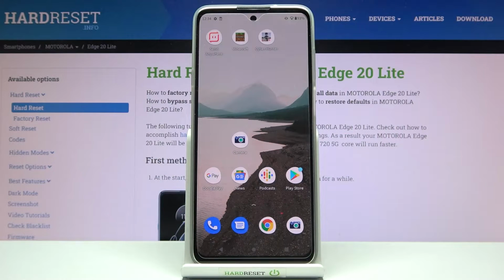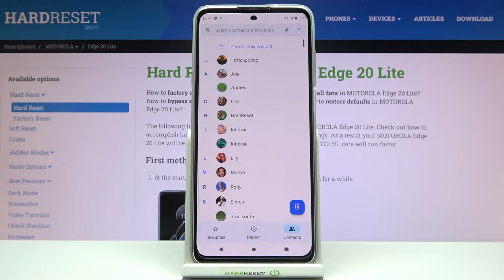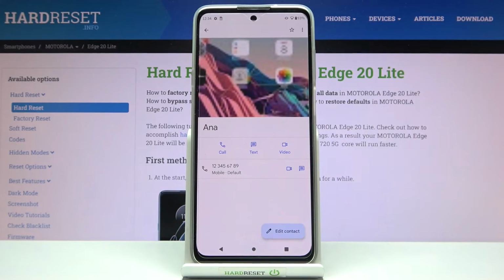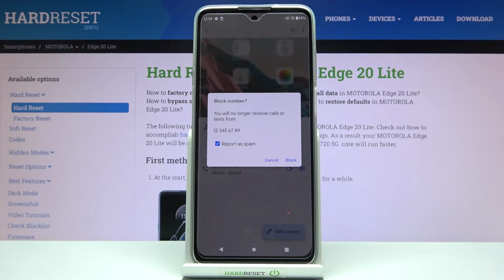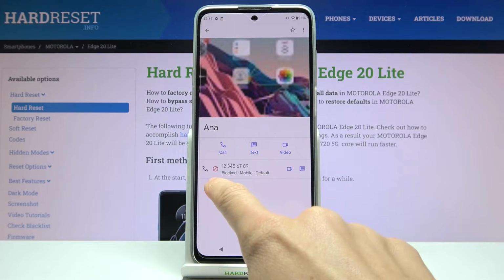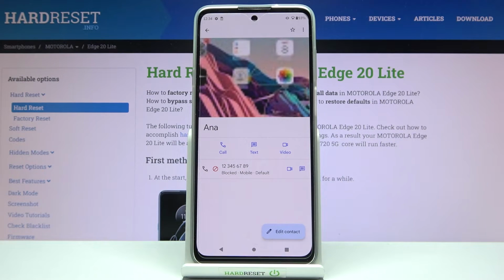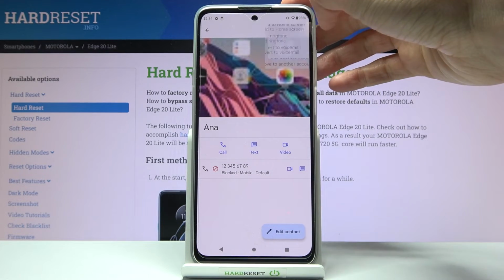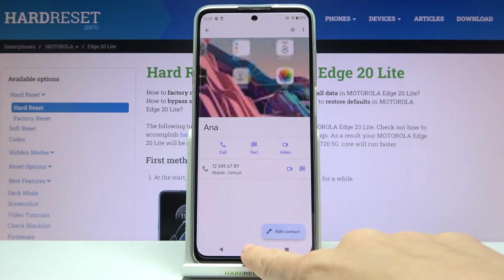How to Block Number in MOTOROLA Edge 20 Lite – Number Blocking Option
If you’re wondering how to block a number in MOTOROLA Edge 20 Lite, then here we are coming to show you! In this tutorial, we’d like to guide you through all steps required to get into the proper section. Thanks to this you’ll be able to not only block a number, which is currently saved on your contact list, but also the one which you’ll manually enter. So let’s follow all shown steps and successfully block numbers.

How to block a number in MOTOROLA Edge 20 Lite? How to block a call in MOTOROLA Edge 20 Lite? How to block texts in MOTOROLA Edge 20 Lite? How to block messages in MOTOROLA Edge 20 Lite? How to create a blacklist in MOTOROLA Edge 20 Lite?